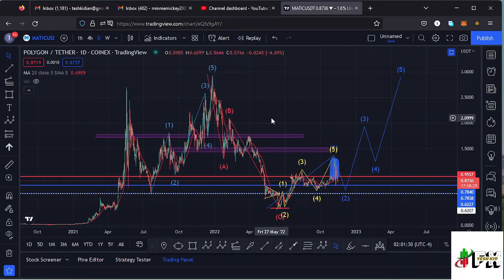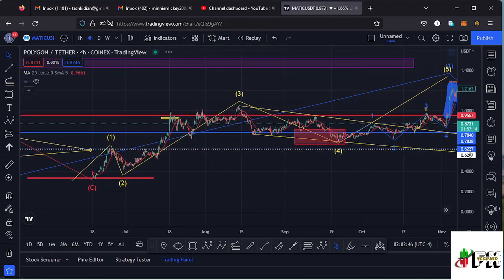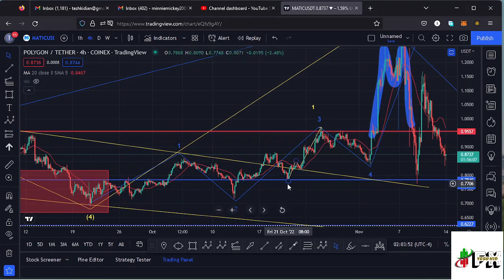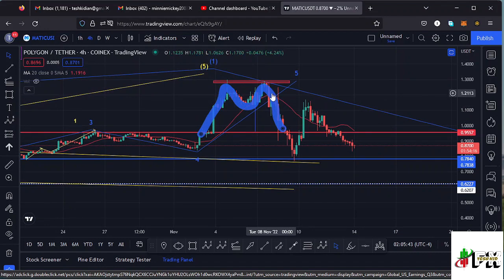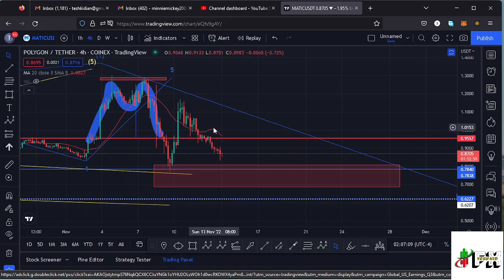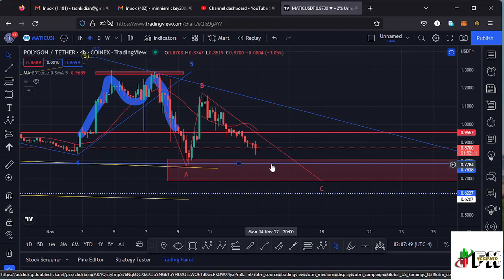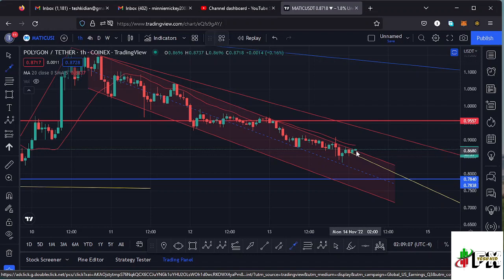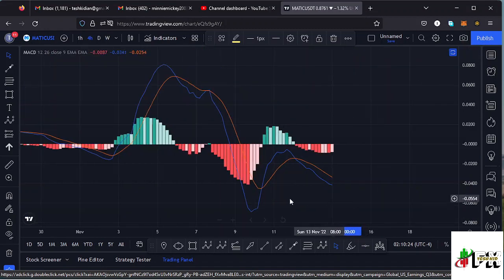POLYGON MATIC PRICE PREDICTION UPDATE !!! ELLIOT WAVES AND TECHNICAL ANALYSIS